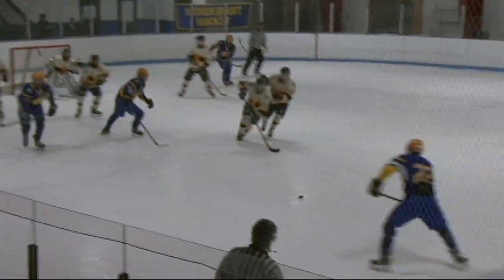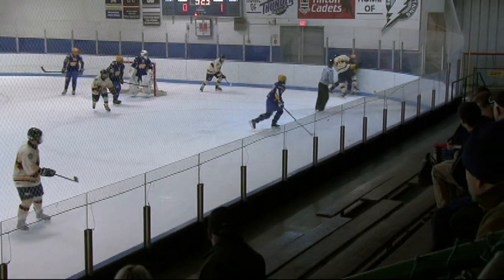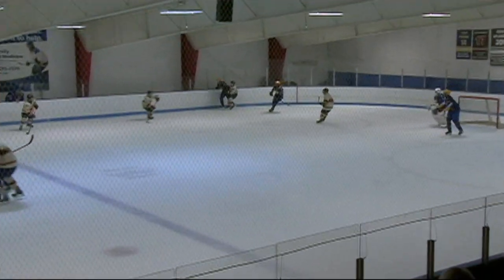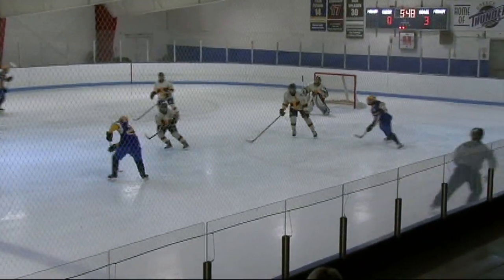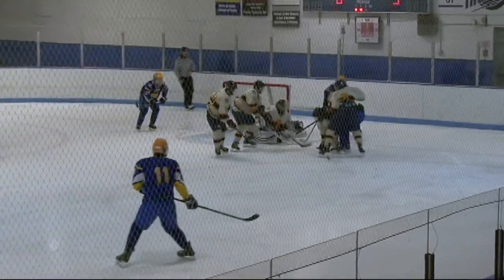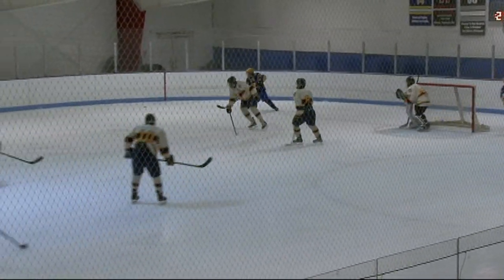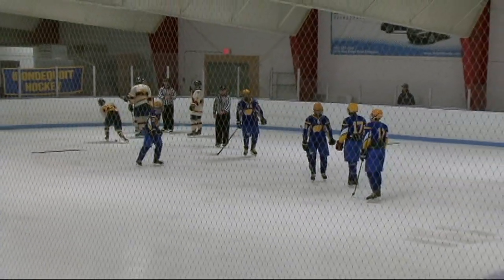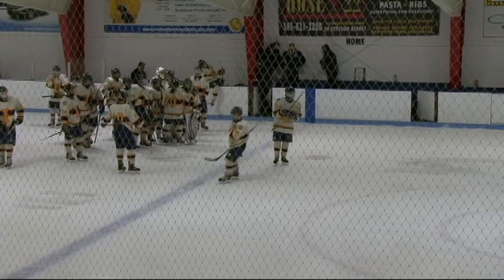06) 2015-12-18 IHS -vs- West Seneca (Summary)